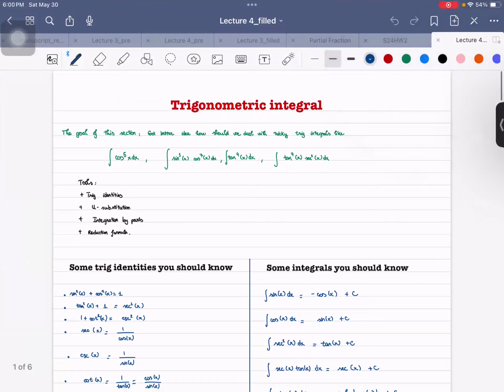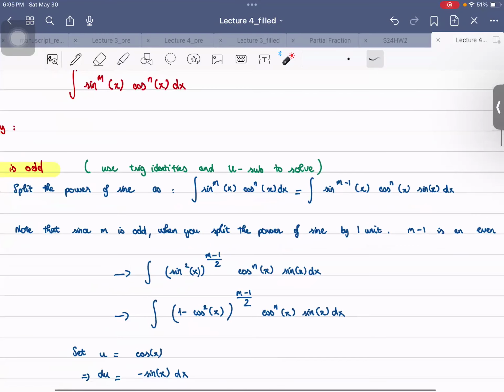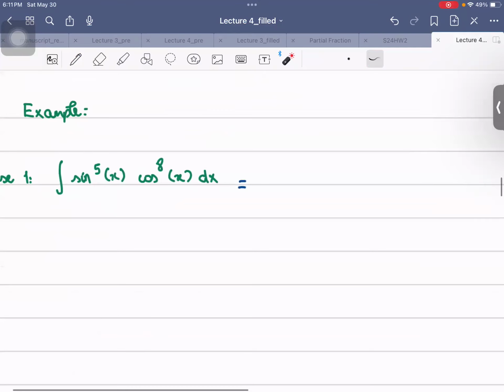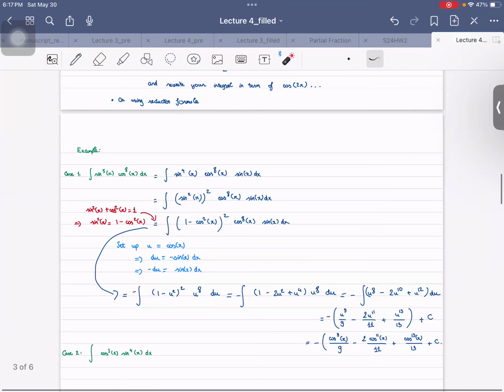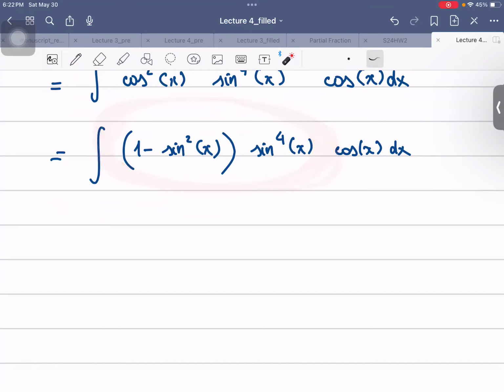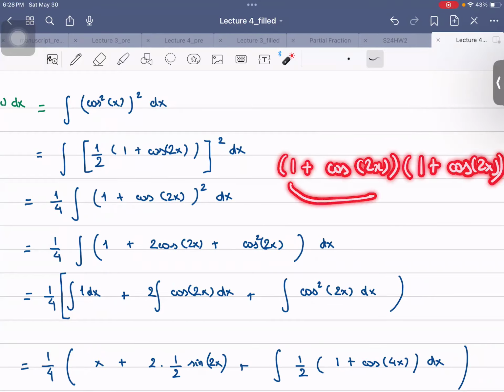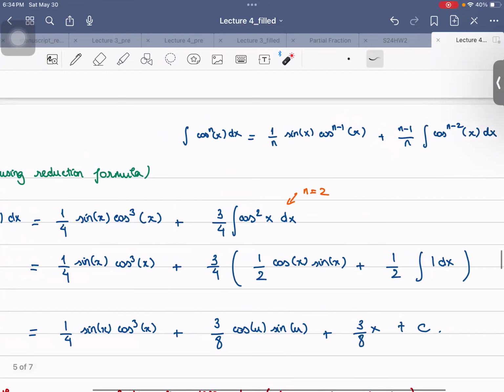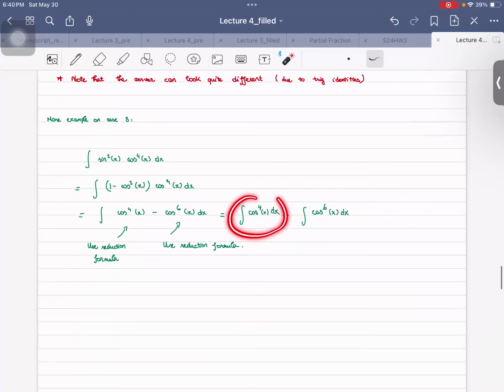MATH221 Lecture4 Trig Integral part1